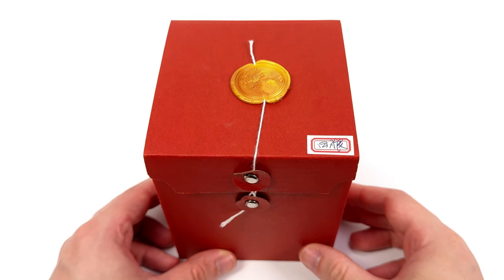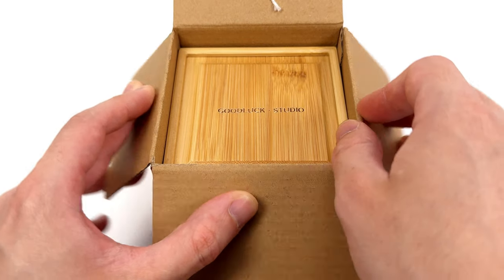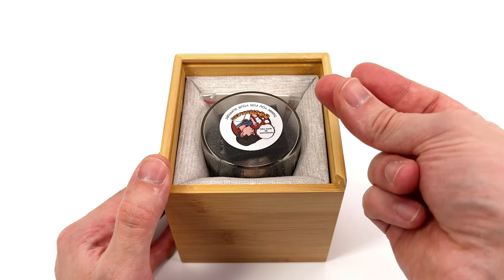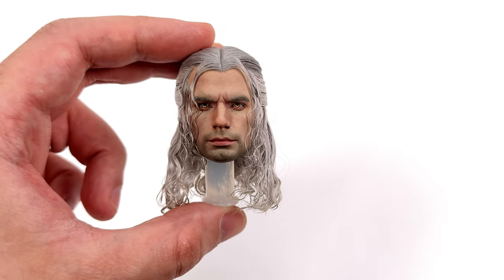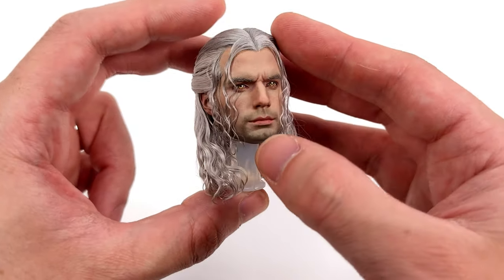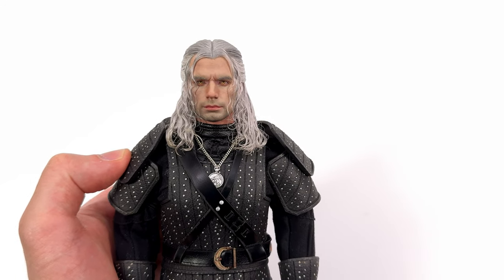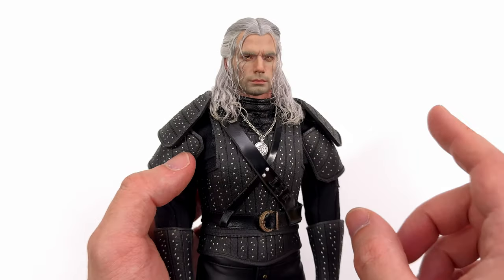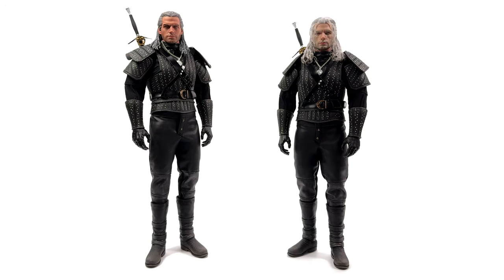The Witcher Custom Good Luck Studio 1/6 Scale Head Review - BAF Ep.6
Buzz Toys The Witcher Netflix Henry Cavill Custom Rooted Hair 1/6 Scale Headsculpt by Good Luck Studio!